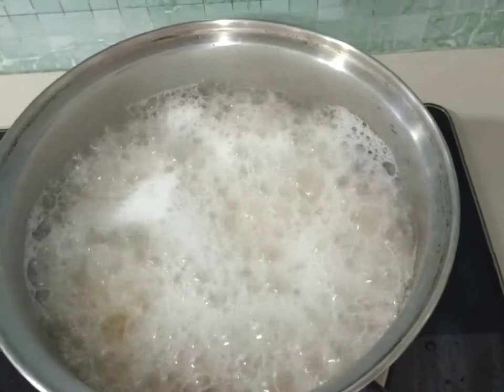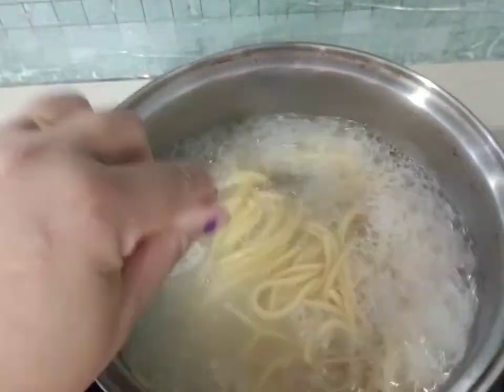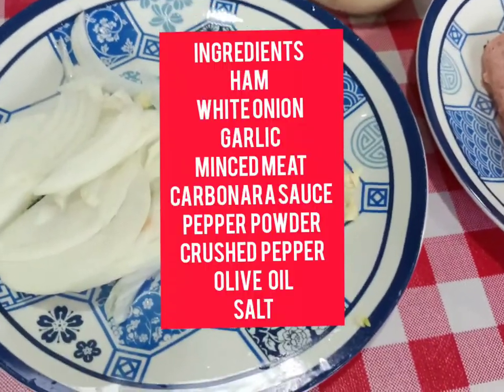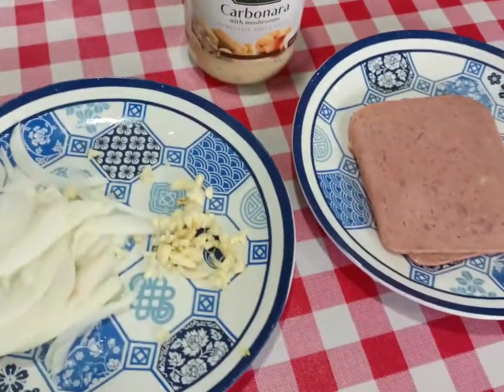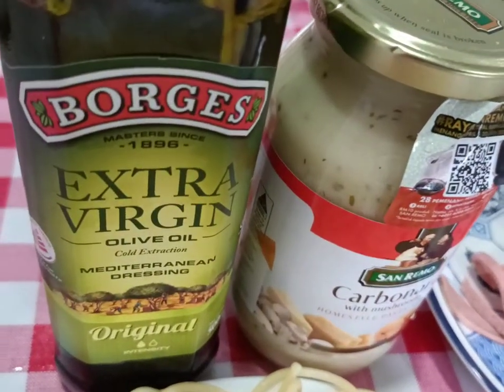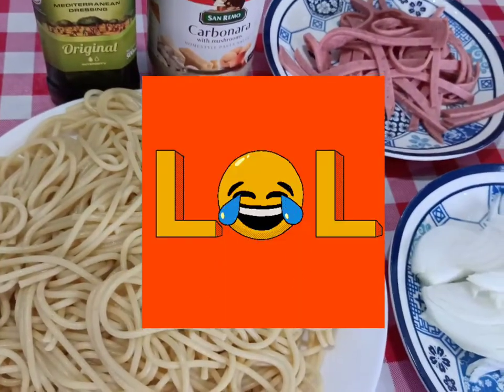I'm cooking Carbonara Ham with minced meat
I'm gonna share this carbonara Ham &  minced meat which my kids loved it .